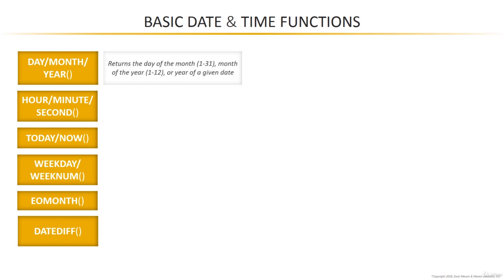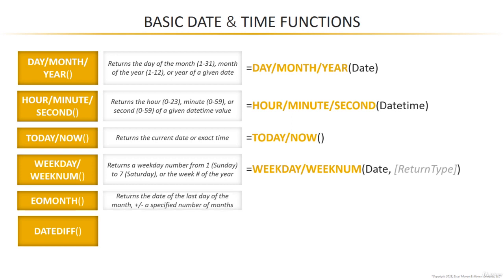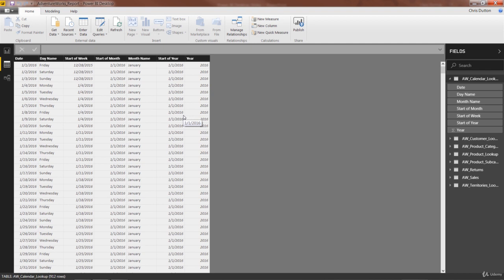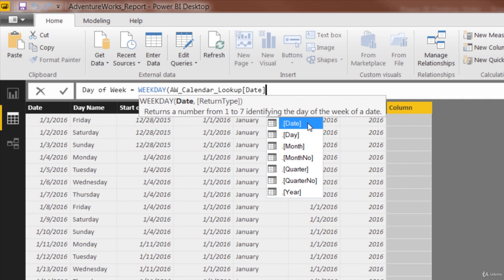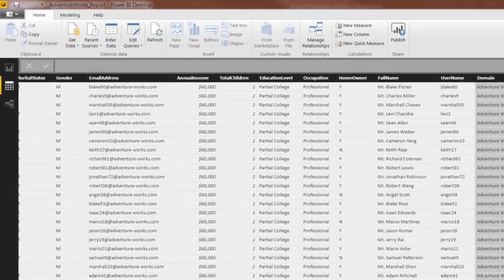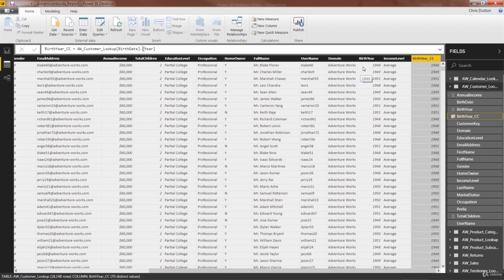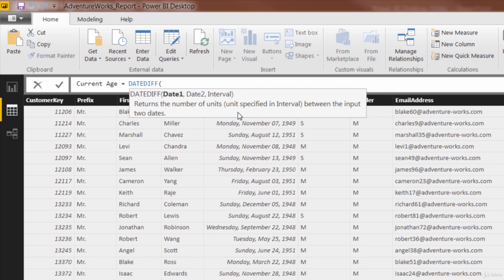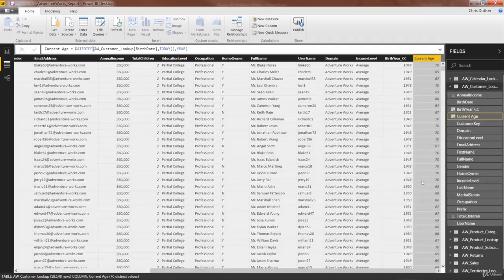DAX Demo Basic Date & Time Functions | Microsoft Power BI Desktop for Business